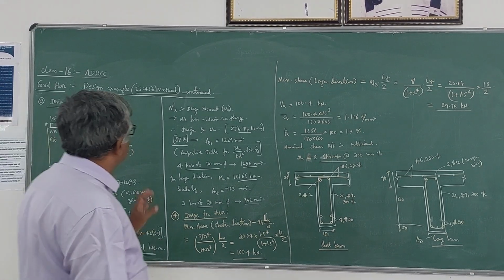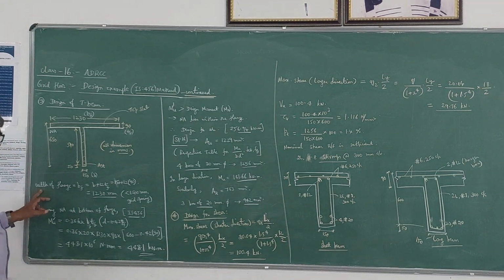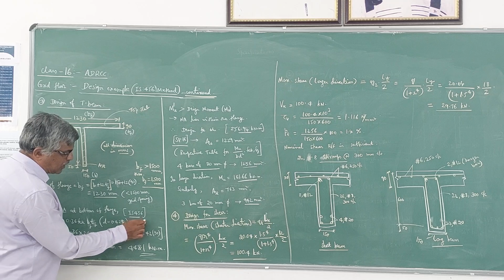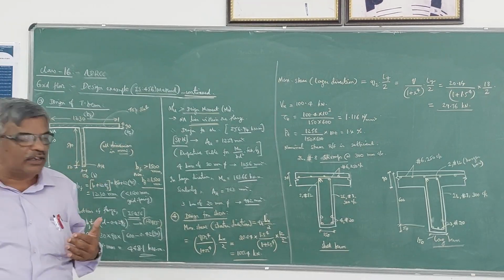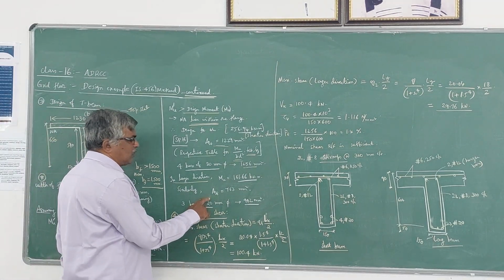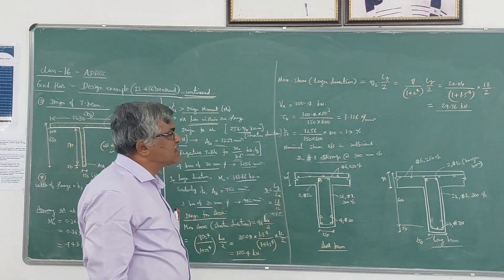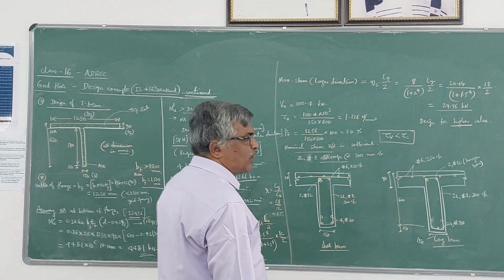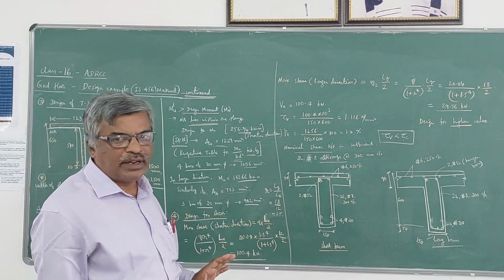ADRCC Class 16 Grid floor design IS456 method continued2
Design of Grid Floor- Continuation. Rib Design- IS456 method.